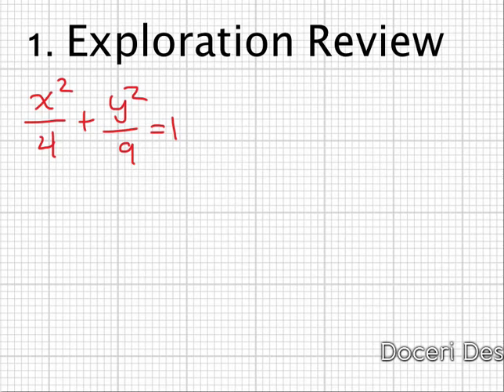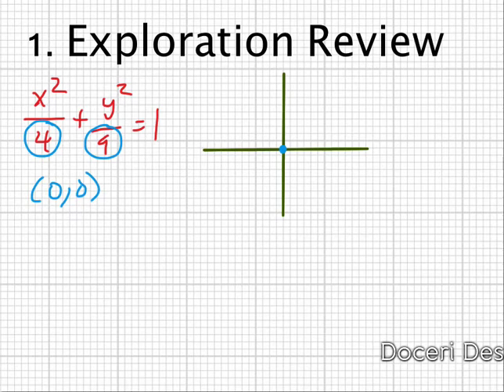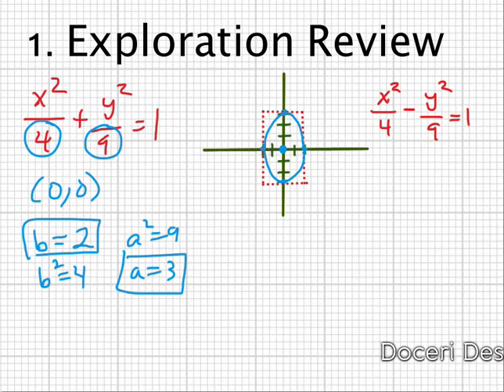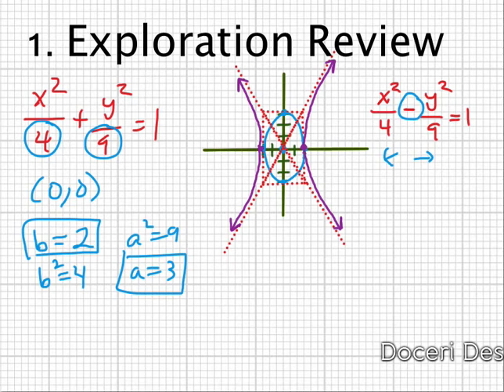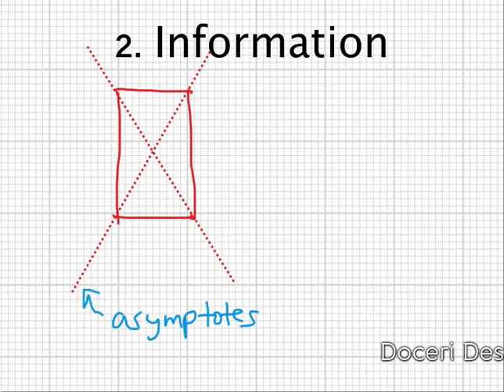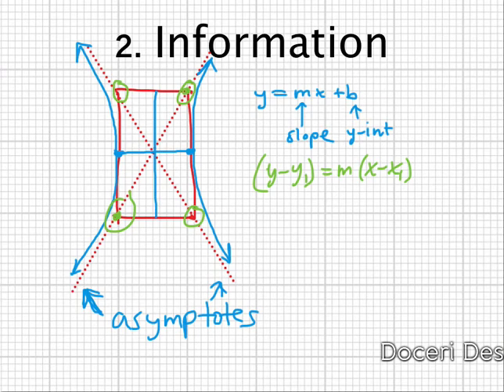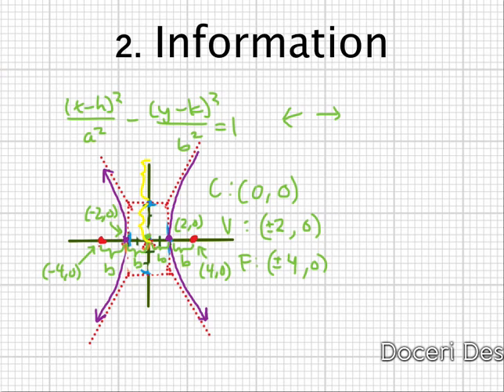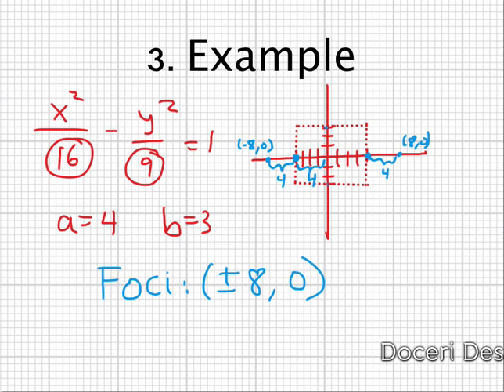Lesson 7.5 Hyperbolas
Lesson on hyperbolas. Finding the center, vertices, asymptotes and foci of a hyperbola and a brief description on graphing them.